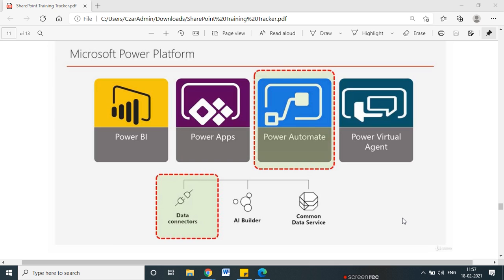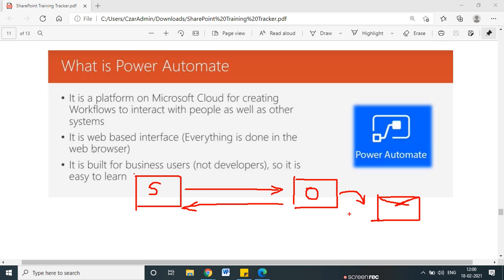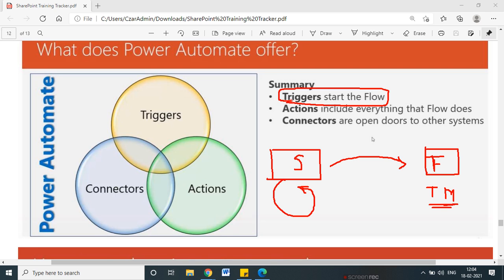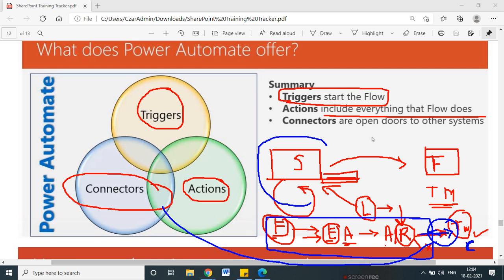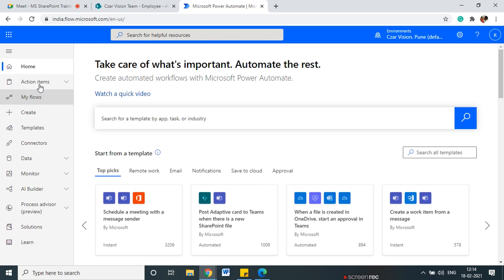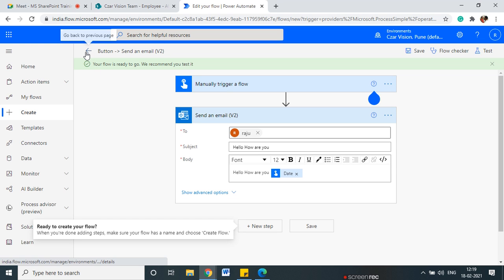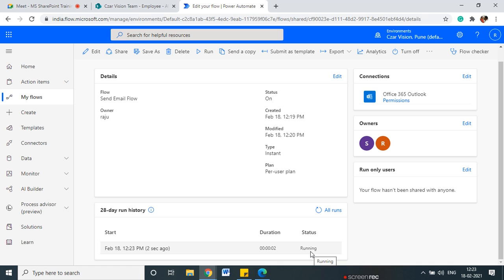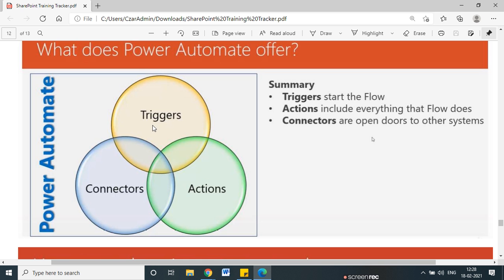Introduction to Power Automate | Microsoft Power Automate Business Process Flow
Welcome to Power Automate Step by Step Training series.

The entire series is focused on the Power  Automate.